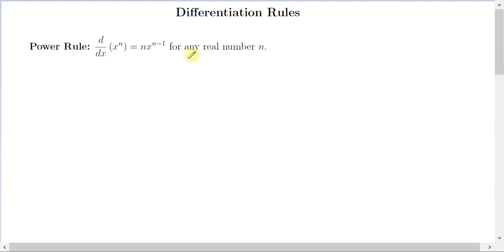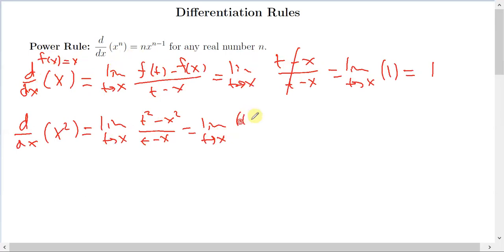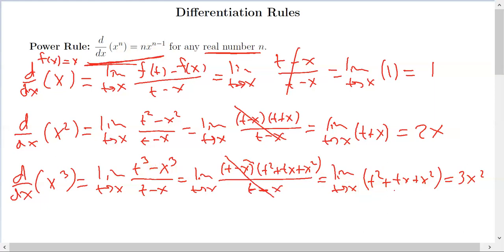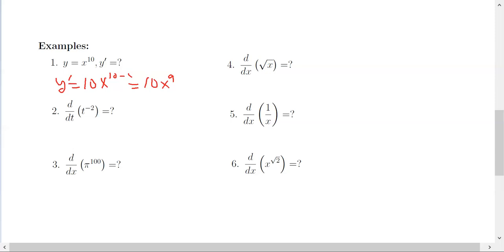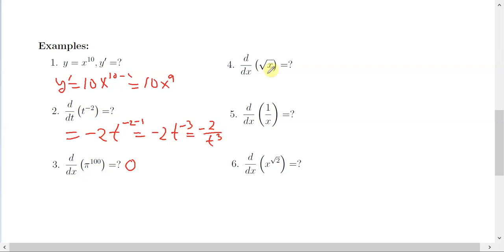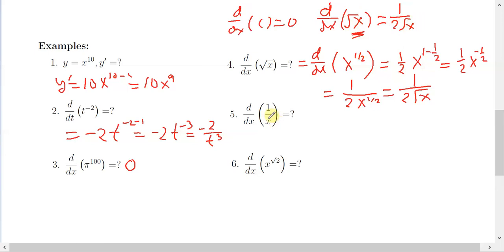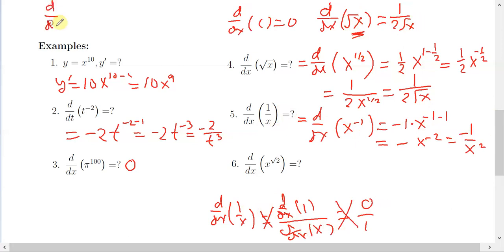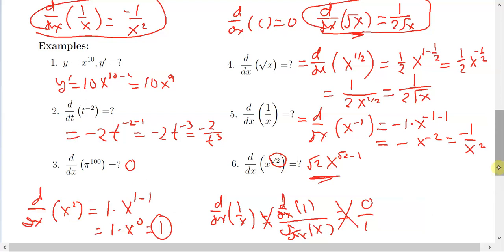The Power Rule